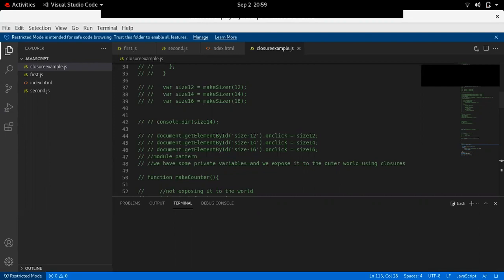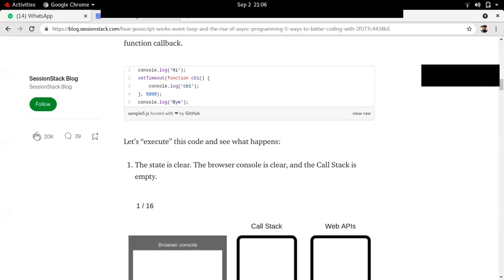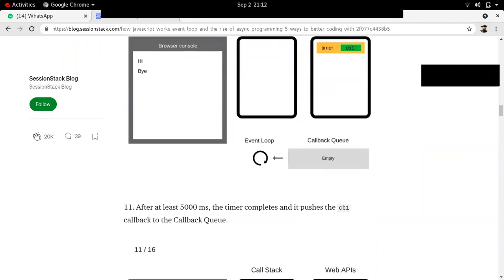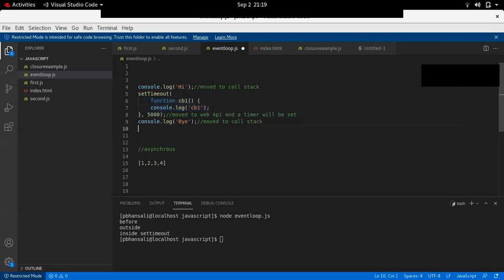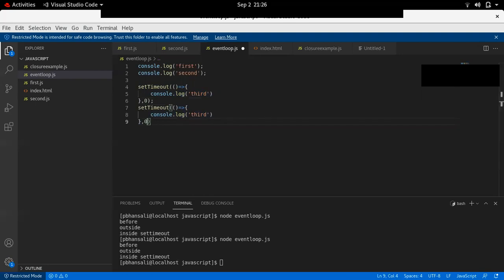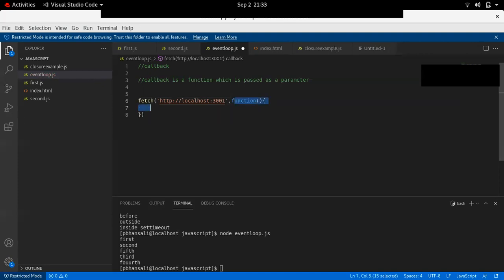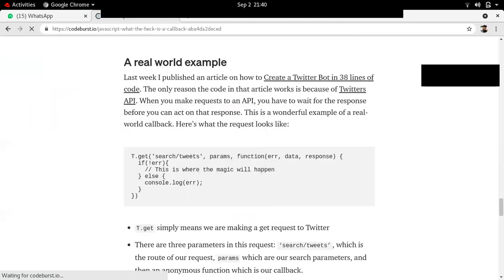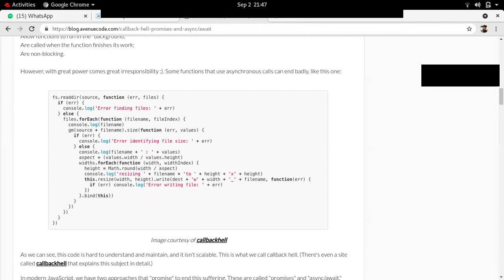classes in JS